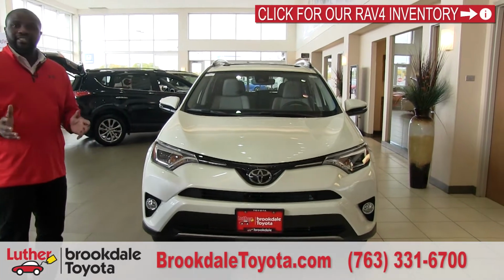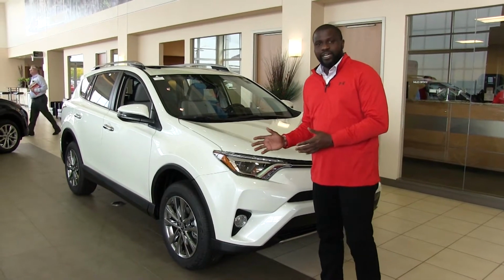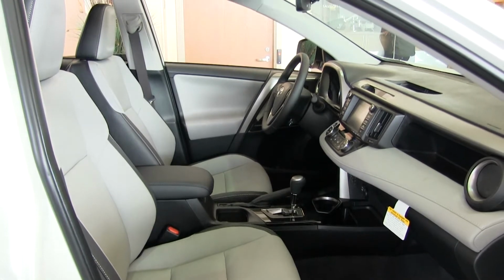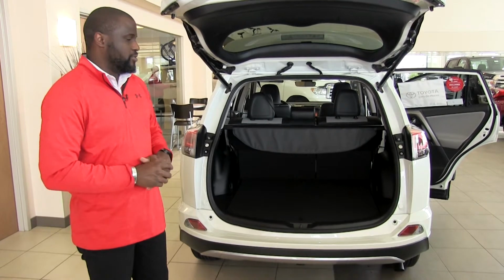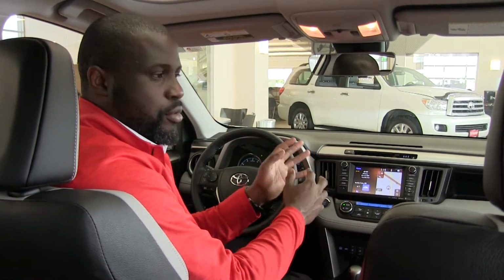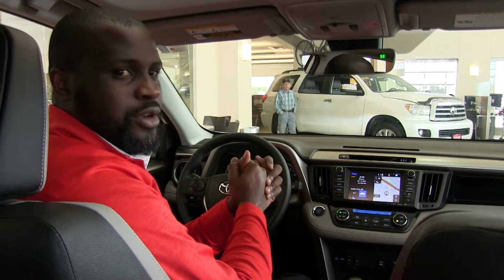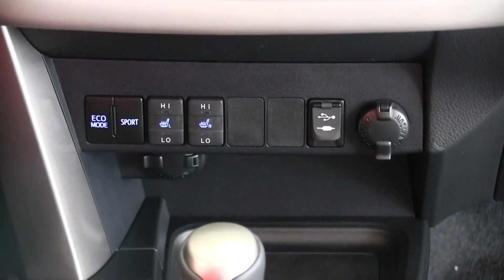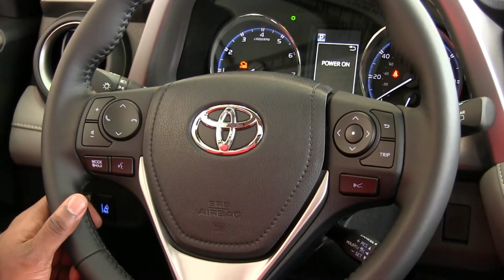New 2018 Toyota RAV4 Limited - Minneapolis, St Paul, Brooklyn Center, MN | Walk Around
This is a Walk Around Review of the 2018 Toyota RAV4 Limited at Luther Brookdale Toyota.

At Brookdale Toyota in Brooklyn Center Minnesota, we love what we do.  Experience any New or Used Toyota Model right here at the corner of hwy 694 and Brooklyn Boulevard.  Our staff can answer your questions, show you the latest in safety technology, and show you the benefits of working with us.  We can’t wait to help!

2018 Toyota RAV4 for sale in Minneapolis
2018 Toyota RAV4 for sale in St Paul
2018 Toyota RAV4 for sale in St Cloud
2018 Toyota RAV4 for sale in Brooklyn Center
Toyota RAV4 Brookdale Toyota

Also ask about the 2018 Toyota RAV4 Hybrid!

Toyota RAV4 compared to Honda, Nissan, Ford, Chevrolet, Kia, Hyundai, Dodge, Volkswagen,  Mazda.

Serving:
Minneapolis, MN
Duluth, MN
Rochester, MN
Mankato, MN
Coon Rapids, MN
Burnsville, MN
Bloomington, MN
Inver Grove Heights, MN
Northfield, MN
Fairbault, MN
Redwing, MN
Forest Lake, MN
Edina, MN
Shakopee, MN
Stillwater, MN
White Bear Lake, MN
Bemidji, MN
Brainerd, MN
Eagan, MN
Lakeville, MN
Apple Valley, MN
Maple Grove, MN
Plymouth, MN
Waconia, MN
Eden Prairie, MN
Minnetonka, MN
Wayzata, MN
Minnesota